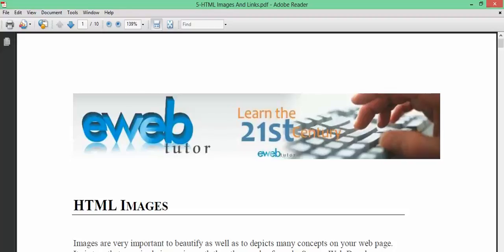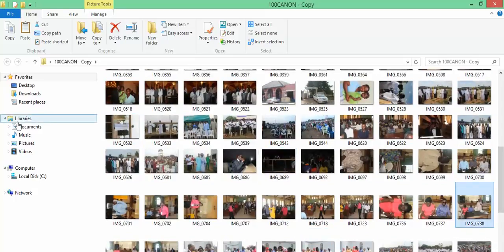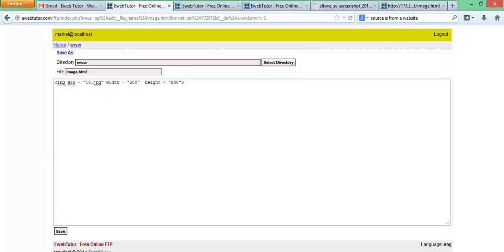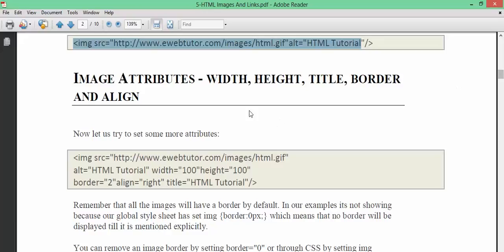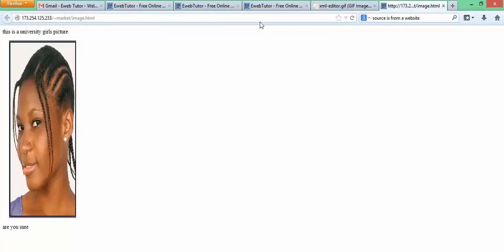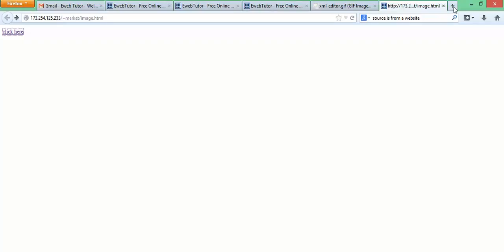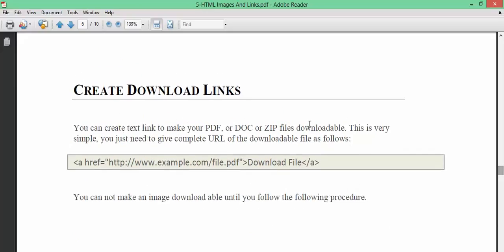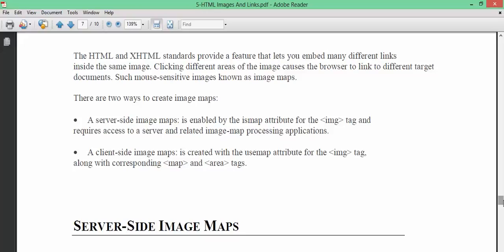Ewebtutor Html Image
Html images